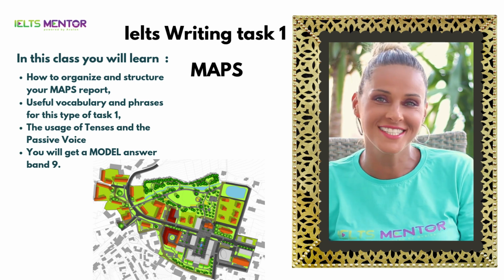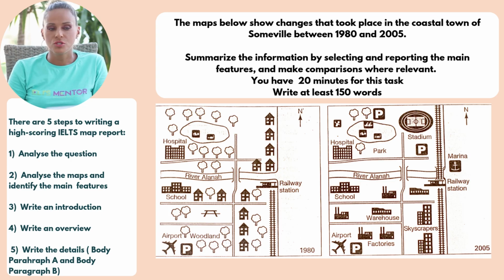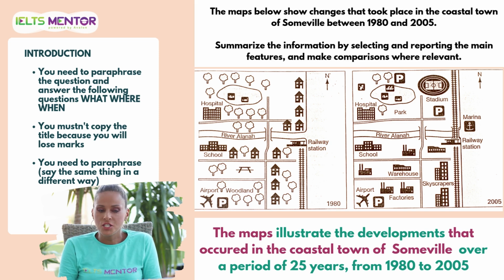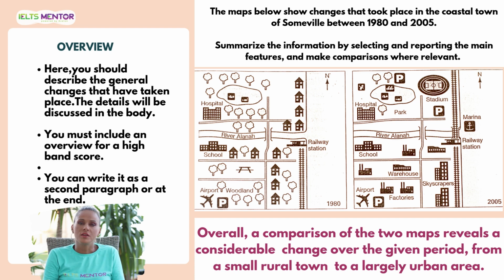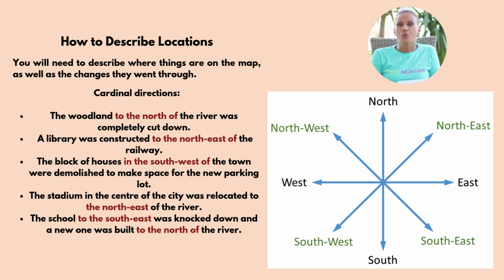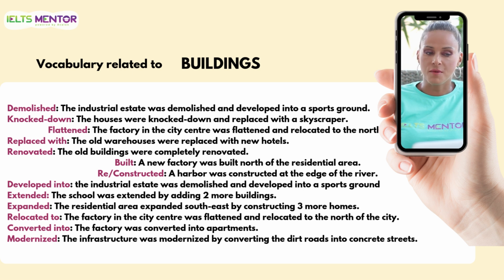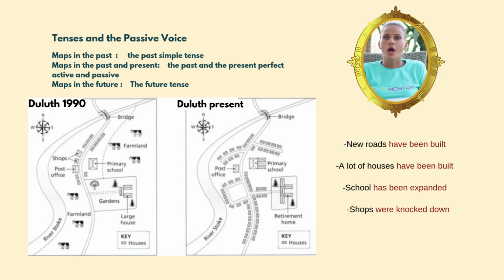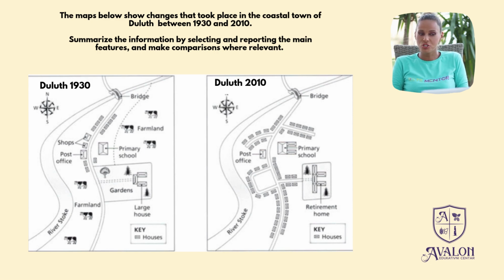IELTS Writing Task 1 Maps Explained | Band 7+ Strategy, Vocabulary & Sample Answers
Struggling with IELTS Writing Task 1 Maps? This complete guide will show you how to describe changes, use the right vocabulary, and structure your report to achieve Band 7 or higher.

In this lesson, you will learn:
• How to describe changes in maps clearly and logically
• Essential vocabulary and grammar for changes over time
• A simple structure for a high-scoring Task 1 report
• Common mistakes that lower your band score
• Model answers and examiner tips

This video is ideal for IELTS Academic candidates who want to improve their Writing Task 1 performance and boost their overall IELTS score.

Avalon Language School offers expert IELTS preparation and is an official IELTS test venue in Serbia, helping candidates achieve their target bands with confidence.